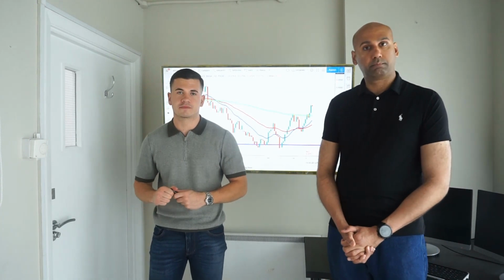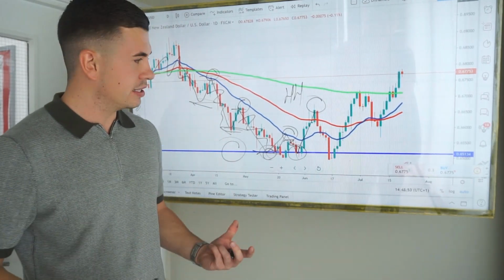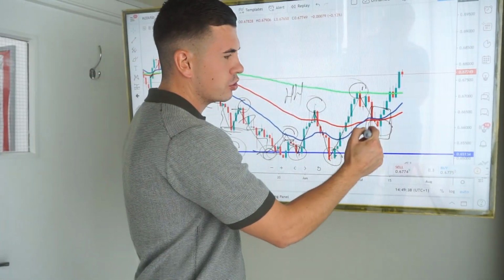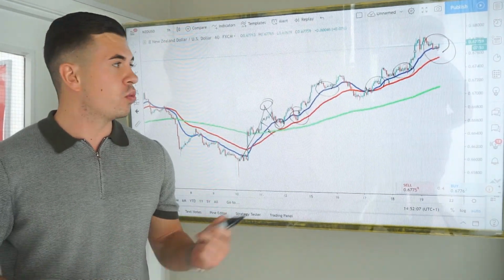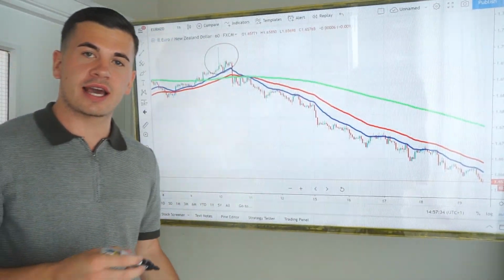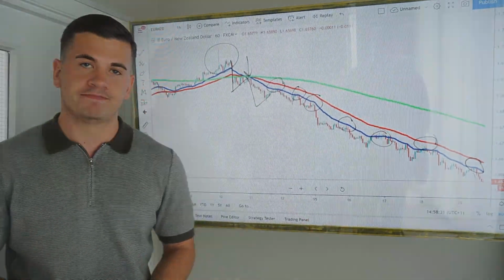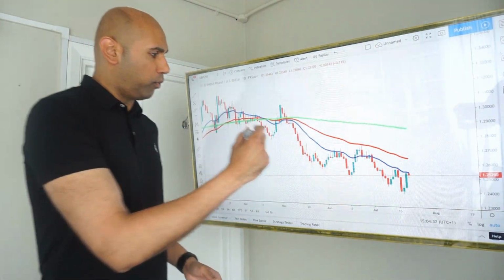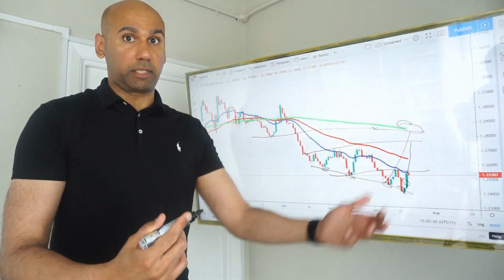How to catch momentum when trading | Traders Lounge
Join James & Atif as they look at 4 currency pairs where we have used our strategy to spot multiple opportunities to profit on a number of time frames.

Catching momentum is key to trading as during phases and patterns we often see many opportunities presenting themselves, however without knowing what to look for when trading you could possibly go wrong.

This video is vital to watch.